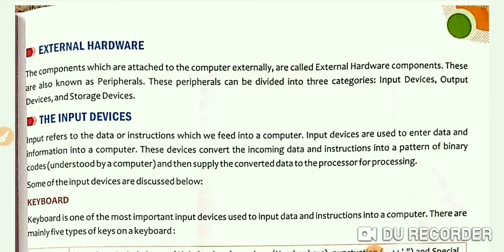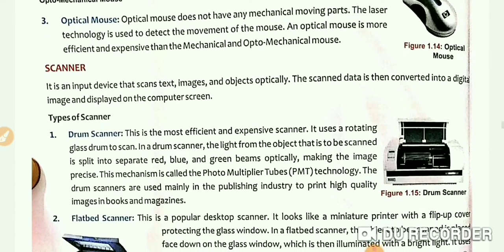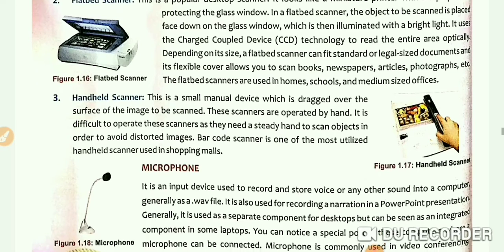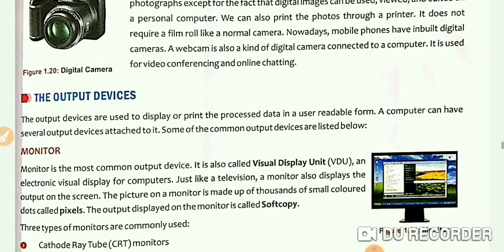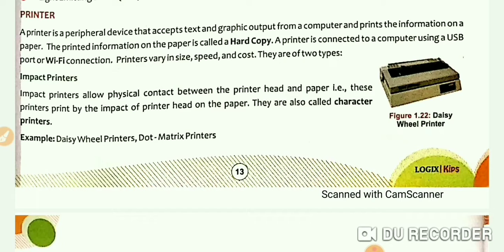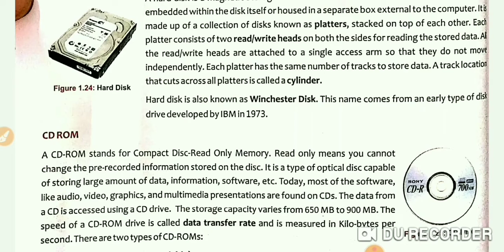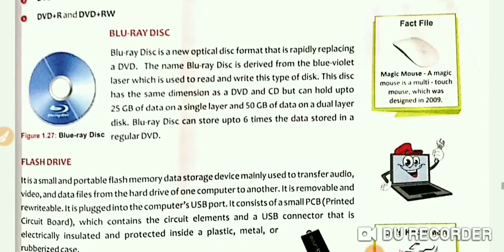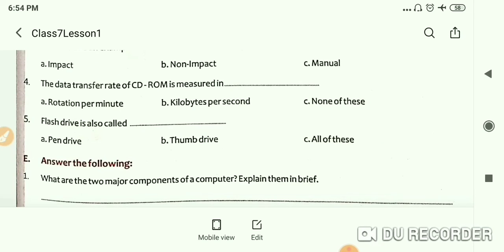Class 7 Lesson 1 Part 2